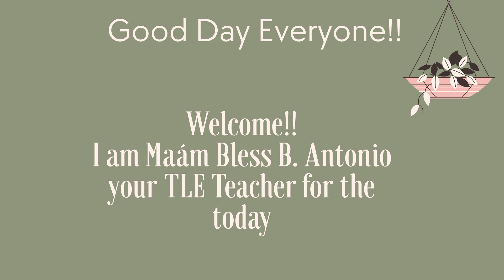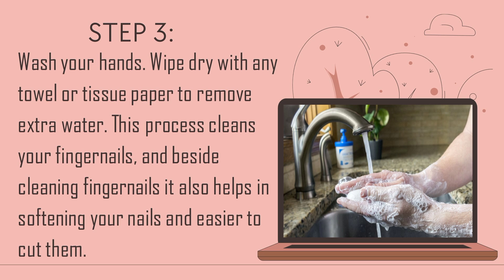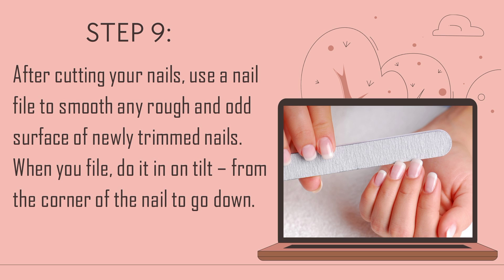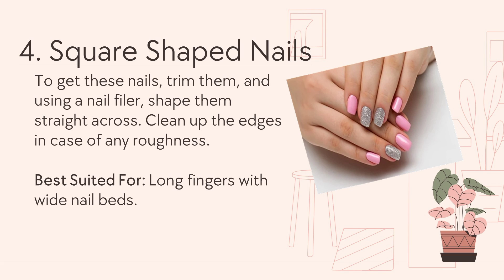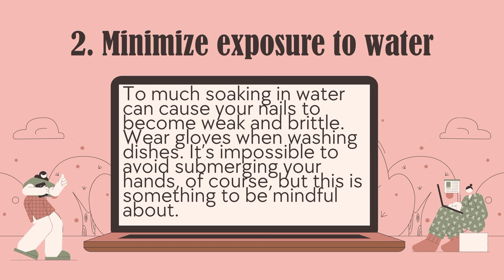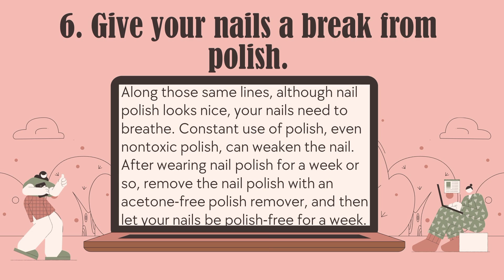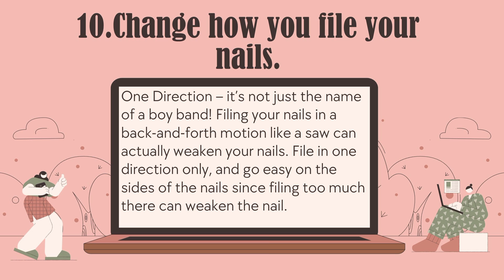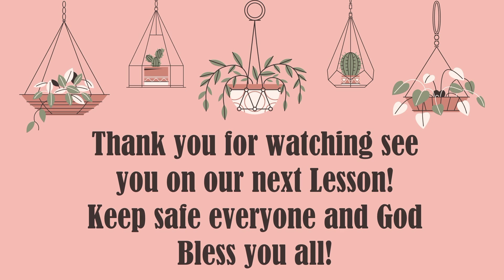NAIL TRIMMINGS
Beauty Care/ Nailcare/ Nail trimmings..